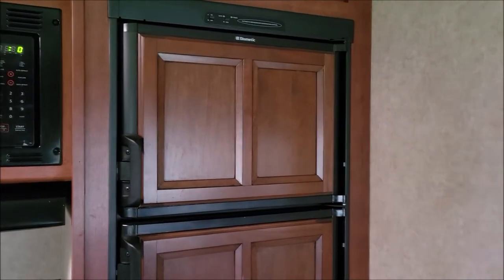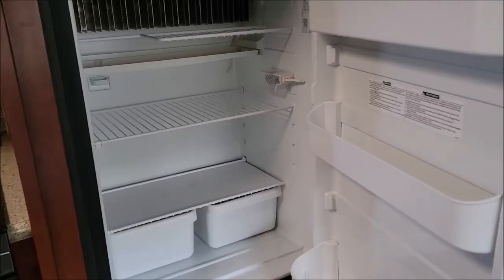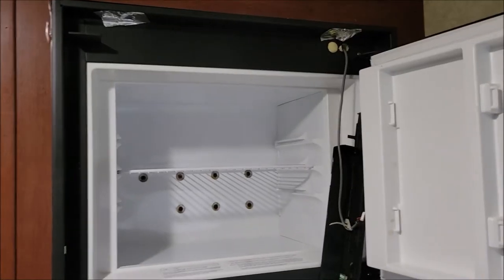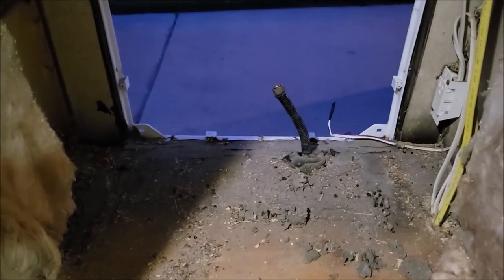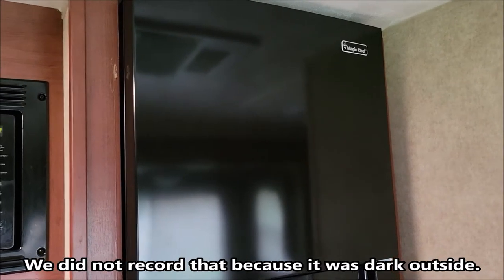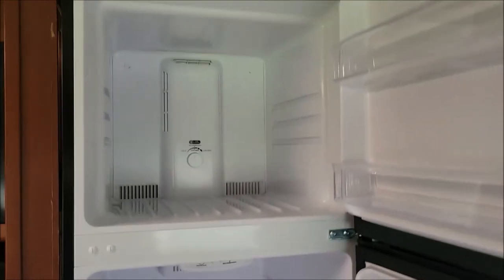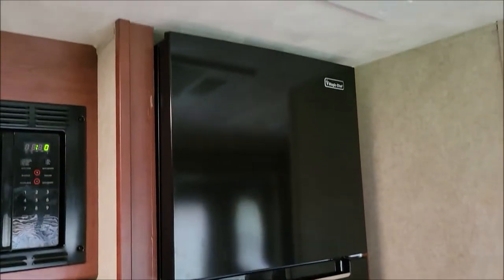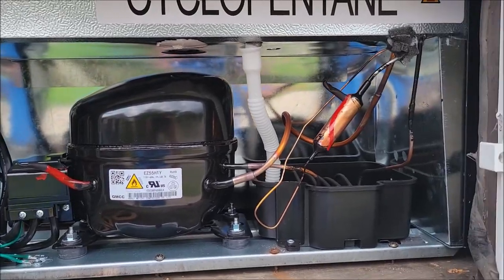Replace RV Refrigerator with Residential Fridge | RV Refrigerator Installation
Our Dometic refrigerator went out and I did not want to spend the money to repair a fridge we did not like anyway.  We installed this $400 residential refrigerator instead and love it.  Sometimes Amazon has this refrigerator

If not, check your local Home Depot or Lowes for this or a similar refrigerator:
Home Depot

Help the channel while shopping for items you already need and love: